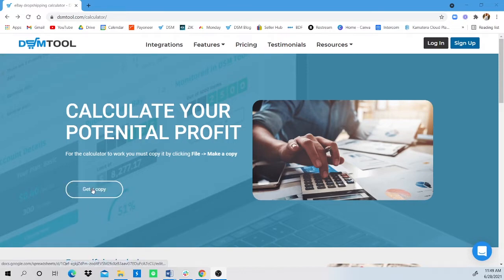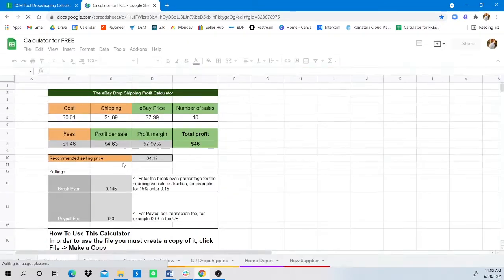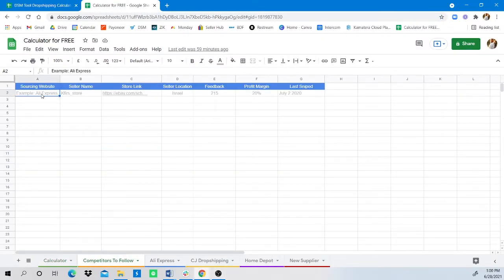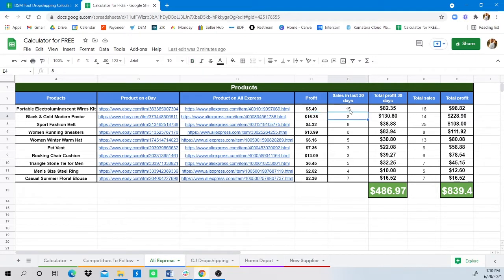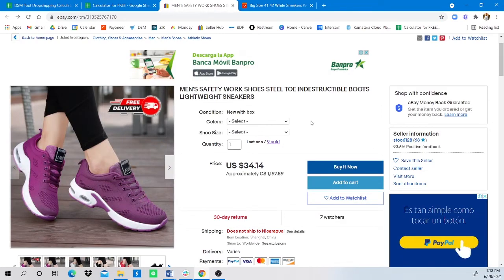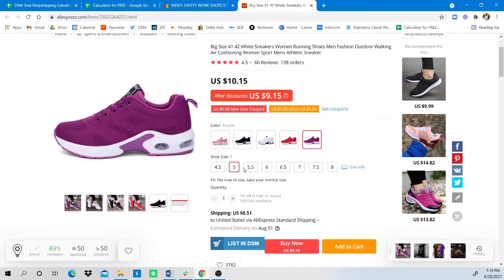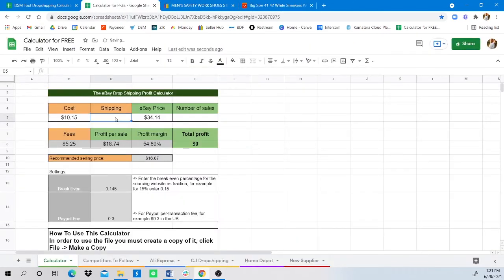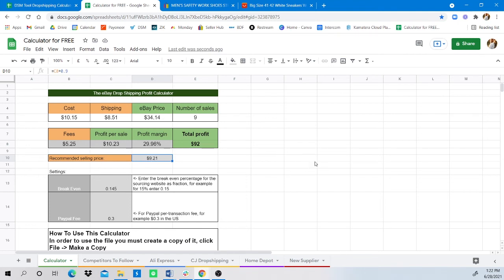Learn How Calculate The Potential Profits On The Items You Sell! - DSM TOOL PROFIT CALCULATOR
Calculate the potential profits on the items you sell in your store! This tool will help you calculate your potential profits easily! Figure out how much profit gain you will get out from the items you sell! Use this DSM Tool Calculator.

Join the community of online entrepreneurs and start your own online business today

-- Timestamps --
0:00 - Intro
1:00 - How to get the calculator sheet
2:30 - Other great features of this calculator
5:30 - Finding profitable products within the calculator
7:00 - How to use the calculator

Learn how to start dropshipping
Join the A to Z training program given by the CEO of the software company DSM Tool:

Check out the free training session: introduction to the low-risk business model that makes profitable sales with $0 ads budget (40-min)